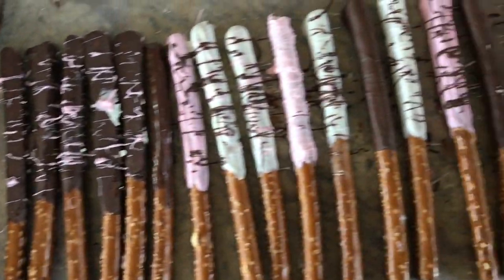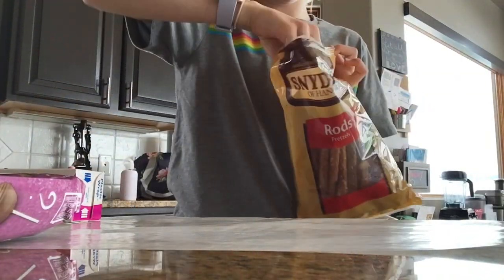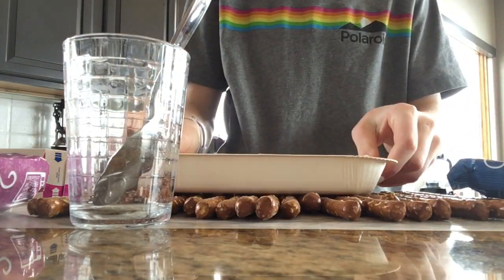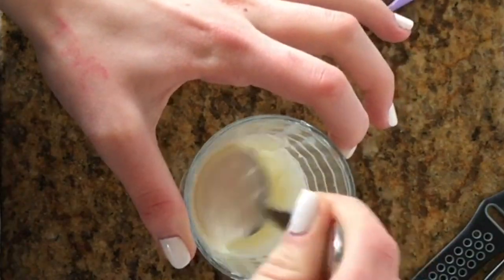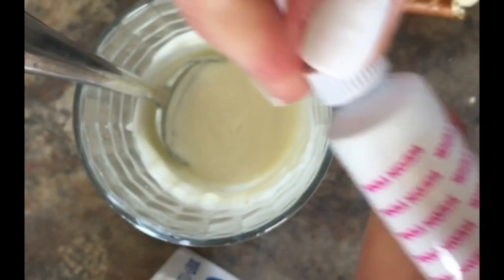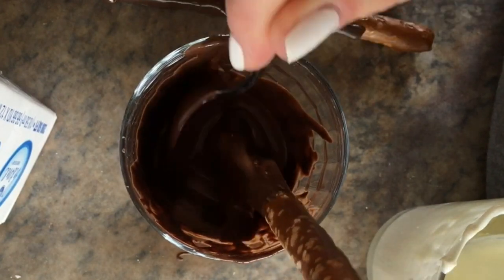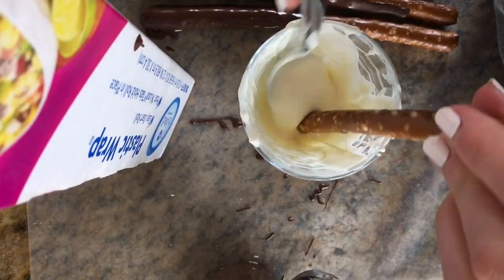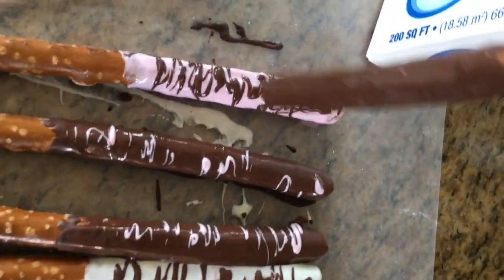How to make CHOCOLATE covered PRETZELS | SUPER EASY! | DIY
In this video you will learn how to make the BEST and CUTEST chocolate covered pretzels EVER! They look soooo good and are the perfect homemade treat.